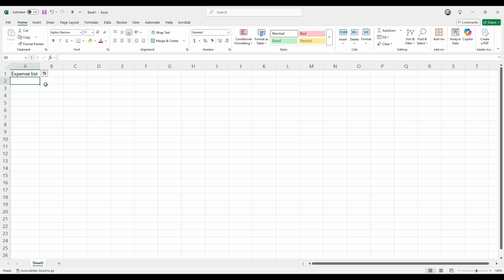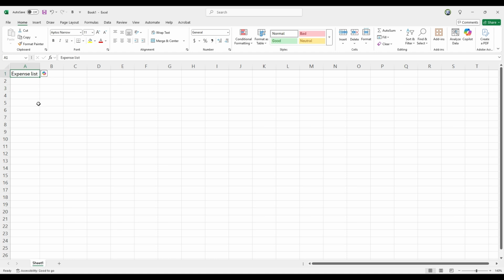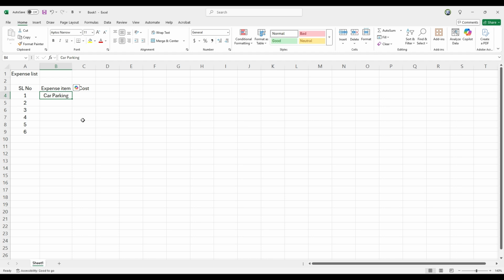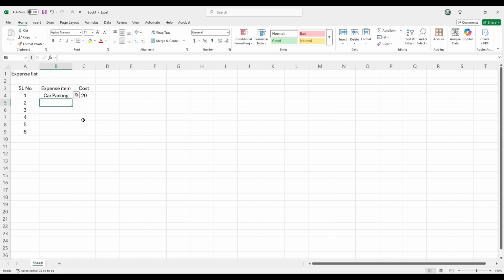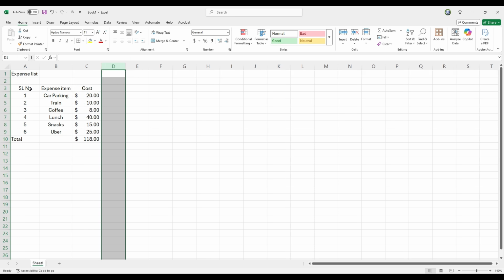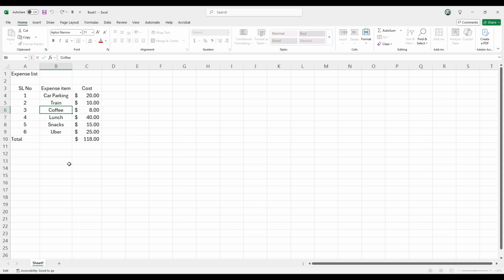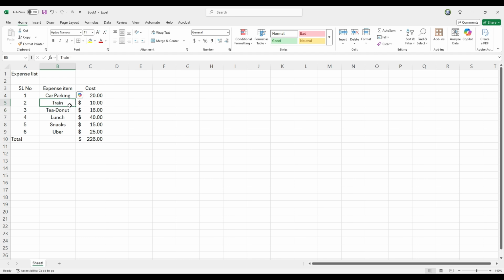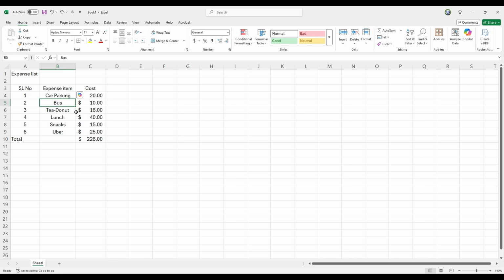Entry and edit data in excel.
Entry and editing data in a table of a worksheet in Excel.